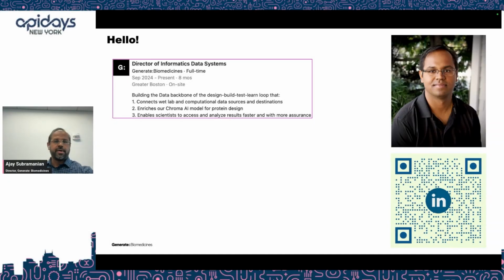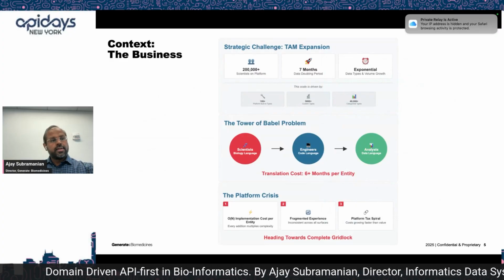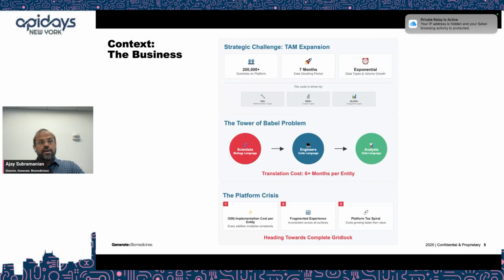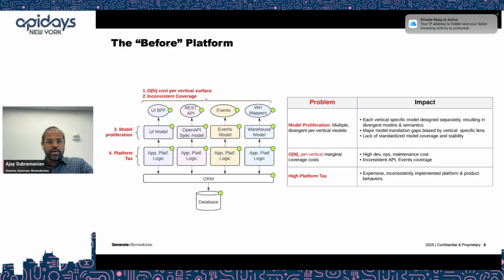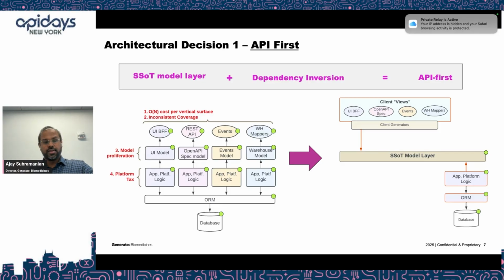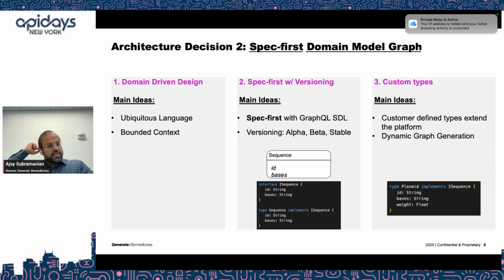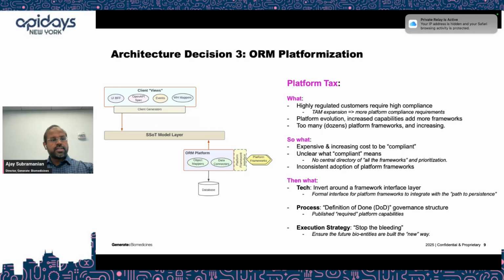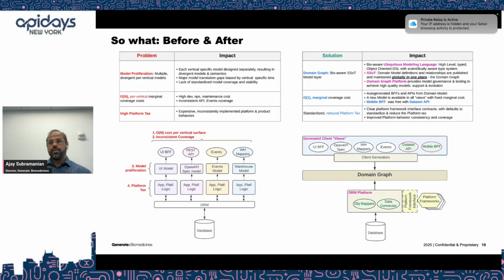Apidays New York 2025 - Domain Driven API-first in Bio-Informatics By Ajay Subramanian.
Domain Driven API-first in Bio-Informatics
Ajay Subramanian, Director, Informatics Data Systems, Generate:Biomedicines

apidays New York 2025 - API Management for Surfing the Next Innovation Waves: GenAI and Open Banking
14 - 15 May 2025 • Convene 360 Madison, New York